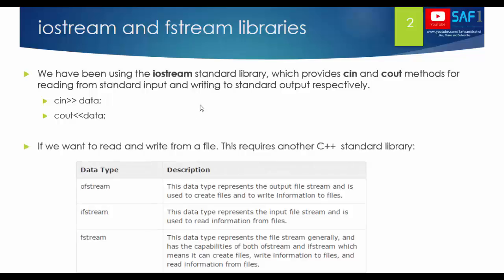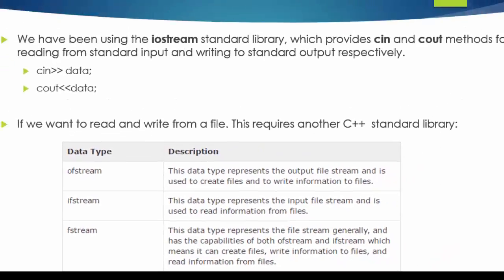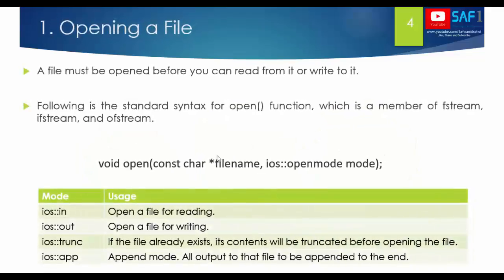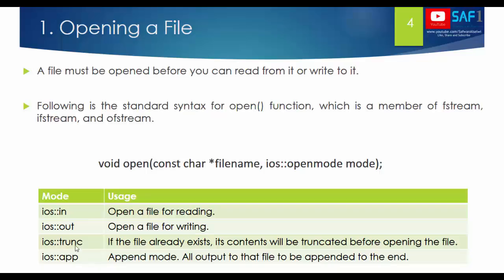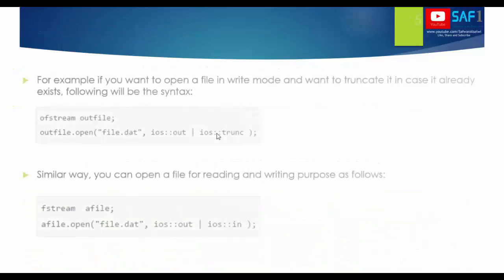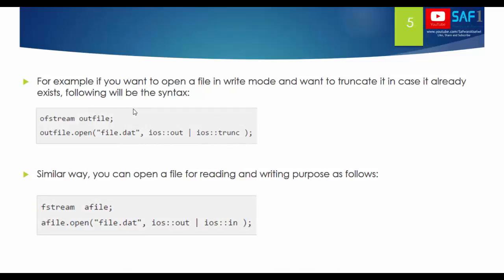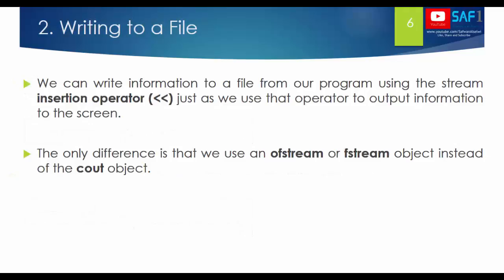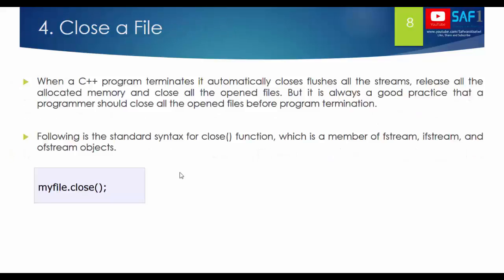2 Advanced Data Structure Lab: Important Concepts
Programs:
Advanced Data Structure Lab as per Bangalore University Syllabus